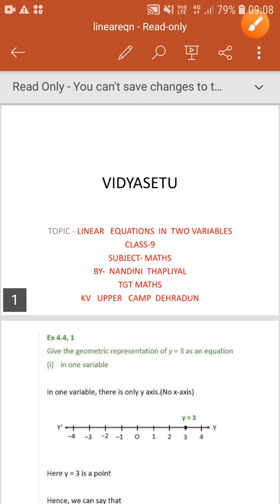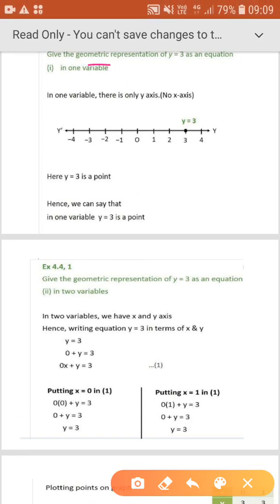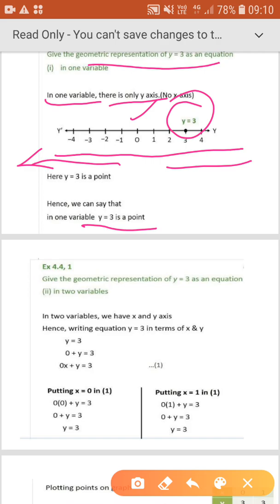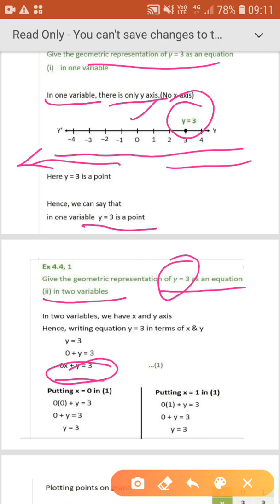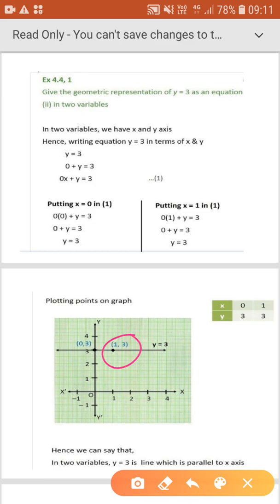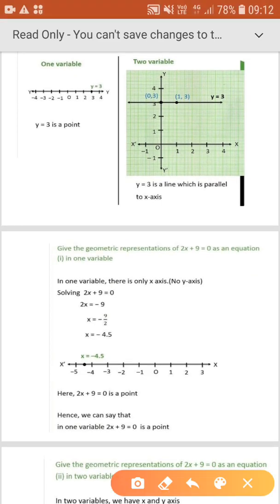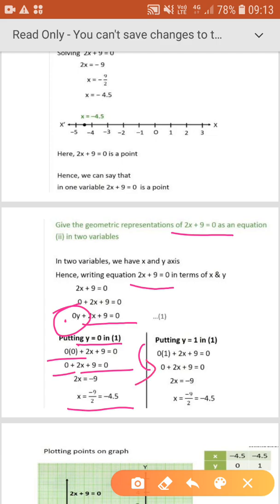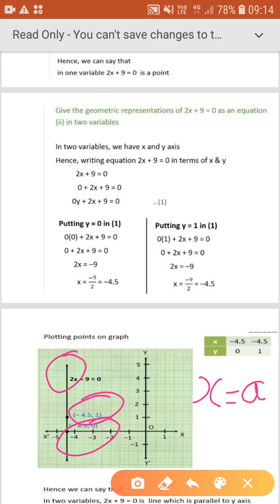LINEAR EQUATIONS IN TWO VARIABLES-EQUATIONS OF LINE PARALLEL TO AXES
CLASS-  9,   SUB-MATHS